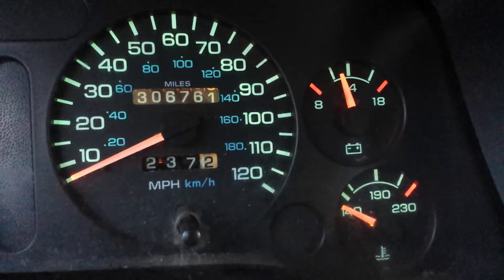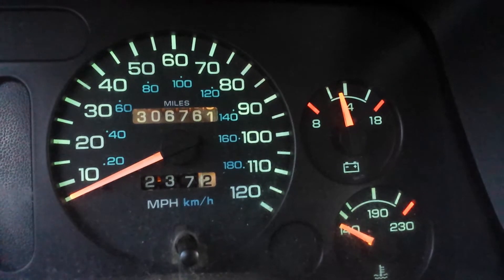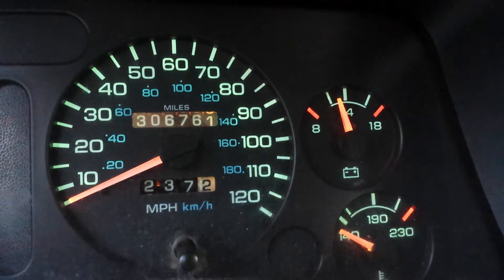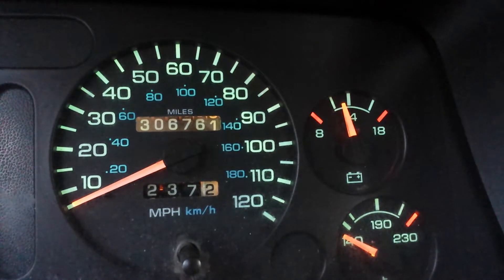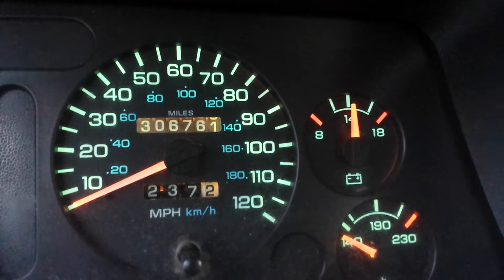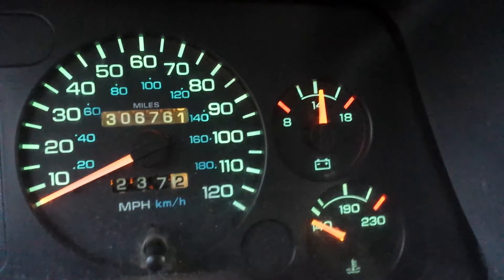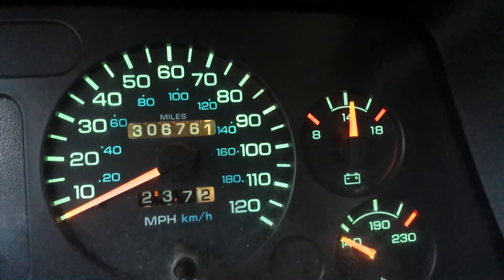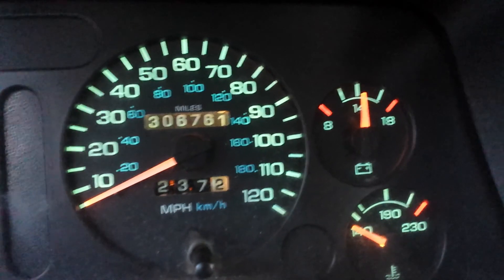Big Rig Alternator Running Grids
A demonstration of the Leece-Neville 110-555 JHO 160a alternator on my truck fully powering the grid heaters at idle.